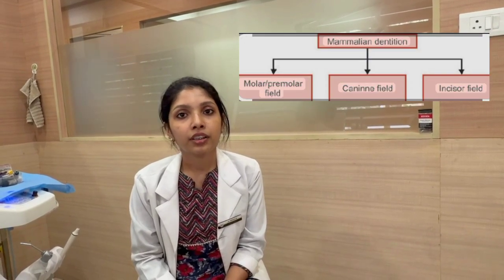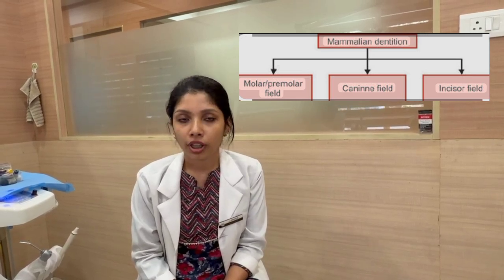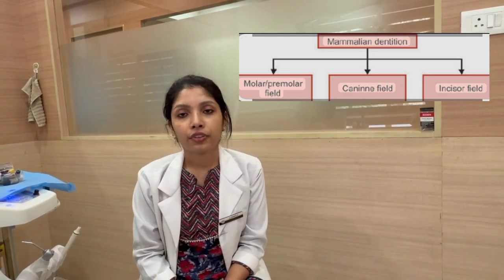Butler's Field Theory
Video by Dr  Megha N